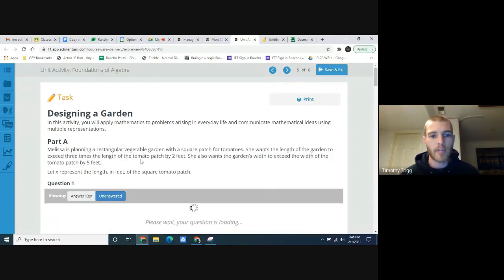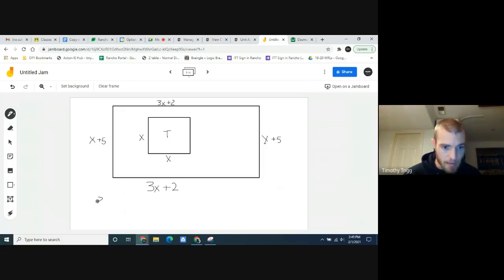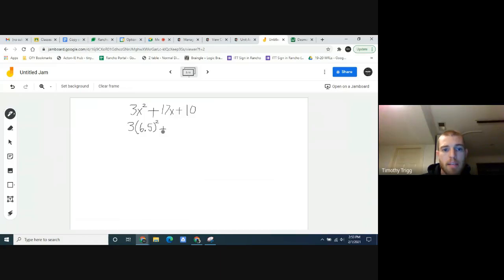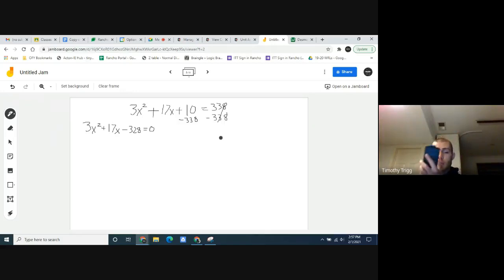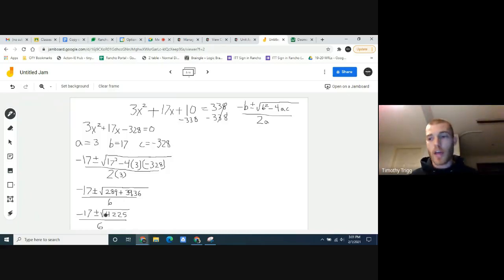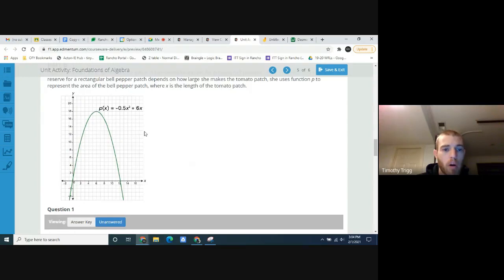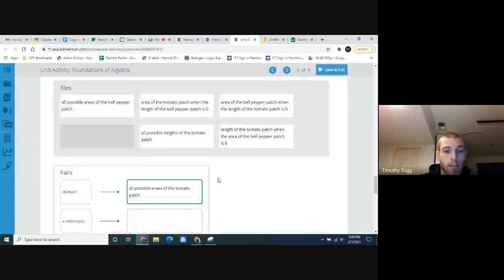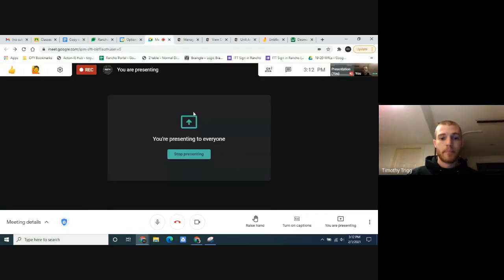Edmentum Algebra2 Unit1 Activity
Melissa is planning a rectangular vegetable garden with a square patch for tomatoes. She wants the length of the garden to exceed three times the length of the tomato patch by 2 feet. She also wants the garden’s width to exceed the width of the tomato patch by 5 feet.

Let x represent the length, in feet, of the square tomato patch.

Write expressions to represent the length and width of Melissa’s vegetable garden in terms of x.

Write an expression to represent the perimeter of Melissa’s garden in terms of x.

If the area of the vegetable garden is 170 square feet, which equation could be use to find the length of the tomato patch?

Melissa wants to make a table representing the area of her vegetable garden for a variety of different lengths of the tomato patch. She uses her area expression to create the table.

Complete the table by typing the correct answer in each box. Use numerals instead of words. Do not round your decimal answers.

Length of Tomato Patch
(in feet) Area of Vegetable Garden
(in square feet)

Melissa reserves another rectangular patch in her vegetable garden for growing bell peppers. Since the space that she can reserve for a rectangular bell pepper patch depends on how large she makes the tomato patch, she uses function p to represent the area of the bell pepper patch, where x is the length of the tomato patch.

Function p is a
quadratic
 function.

When the length of the tomato patch is 8 feet, the area of the bell pepper patch is
16
 square feet.

The maximum possible area of the bell pepper patch is
18
 square feet when the length of the tomato patch is
6
 feet.

Match the real-world descriptions with the features they represent within the context of Melissa’s garden. Not all tiles will be used.

What are the domain and range of function p within the context of Melissa’s garden?